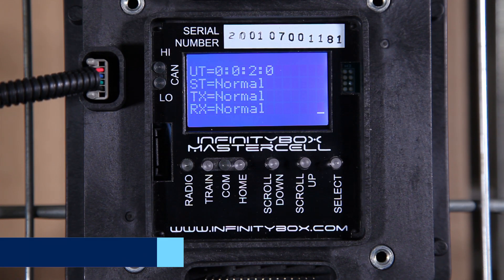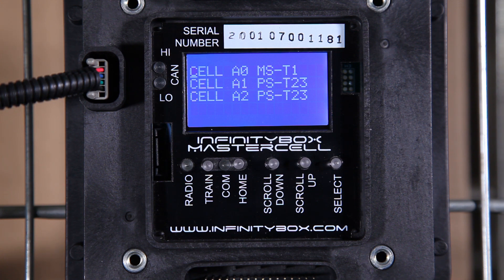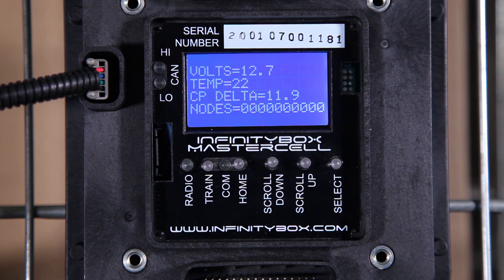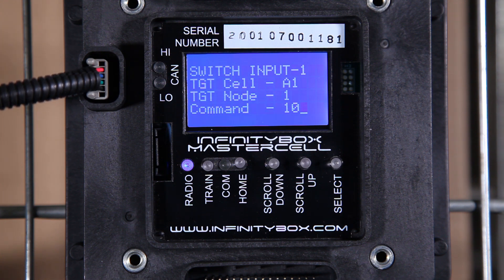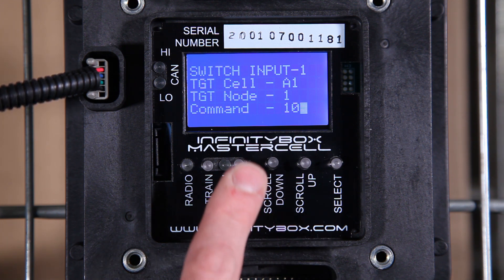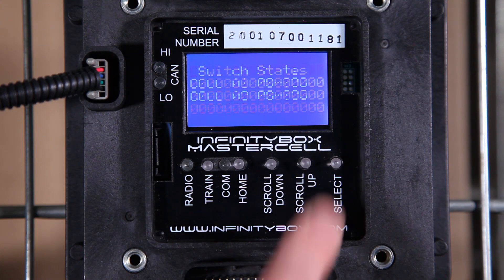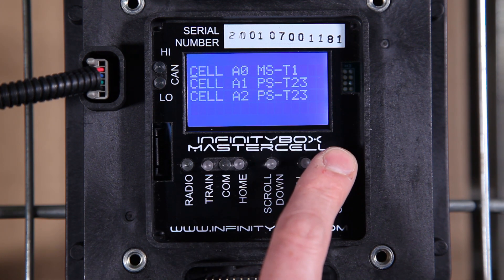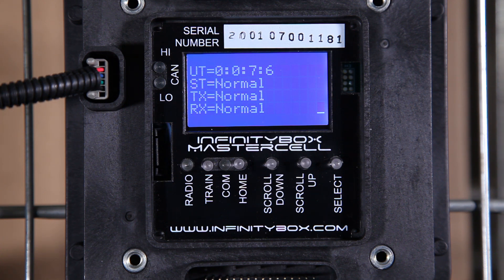Infinitybox Diagnostics- Polling the System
The Infinitybox system is the most advanced wiring and electrical system for your restoration, resto-mod, street rod, hot rod, kit car and Pro-Touring build.  You can get the latest electrical features and functions in your classic car.  In additional to features and functions, the Infinitybox system gives you powerful troubleshooting and diagnostic features.  With no tools, the system tells you exactly how it is doing and points to any problems in your wiring.

This video shows you how to poll the system from the MASTERCELL.  The MASTERCELL keeps all of the attached POWERCELLs, inMOTION cells and any other accessory cells in inventory.  By simply pressing buttons on the MASTERCELL, you get a simple and clear picture of the status of all of the cells on your system.

You can download a comprehensive diagnostic and troubleshooting guide by clicking this link.

You can learn more about our entire portfolio of products by clicking this link.

If you have questions or want to learn more, click on this link to contact our team.